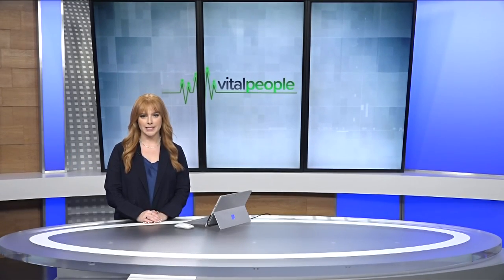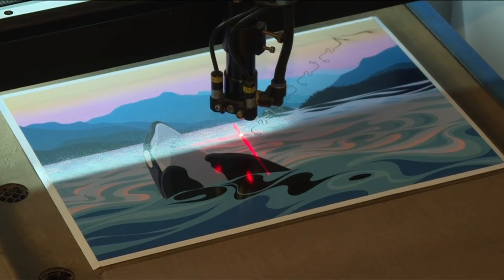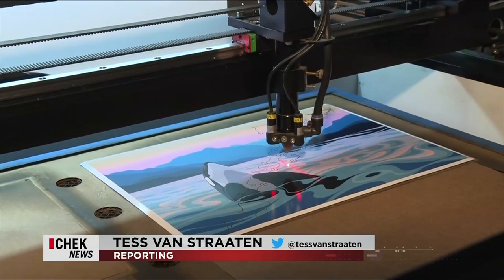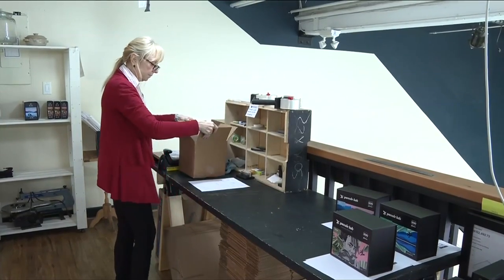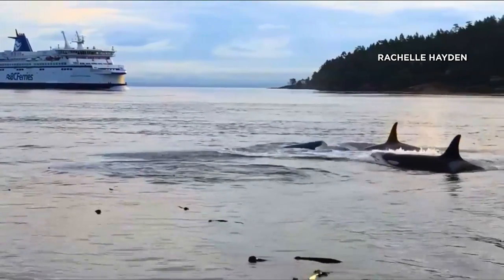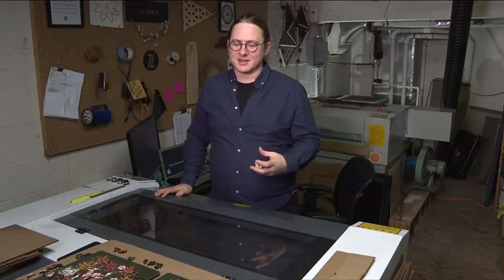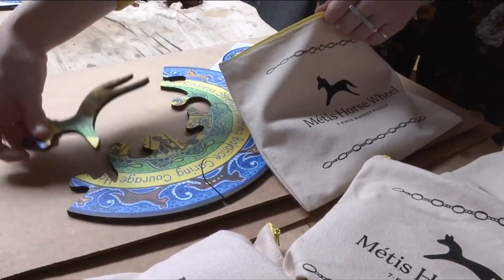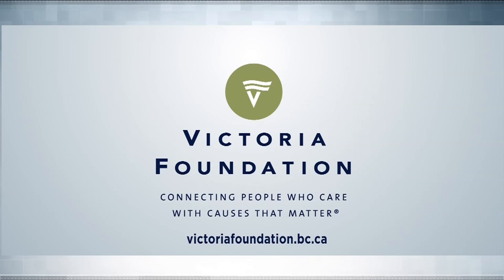Vital People: Puzzles with a Purpose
We usually think of puzzles and games as something to do to pass the time, but what if they could help local conservation efforts? Puzzle Lab factory is supporting the Raincoast Conservation Foundation with their latest orca-themed jigsaw puzzle.